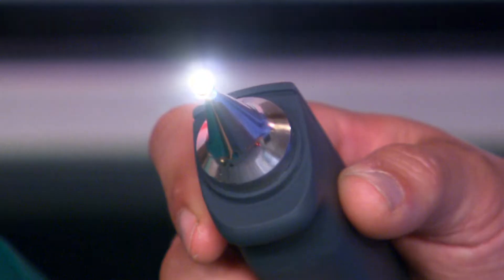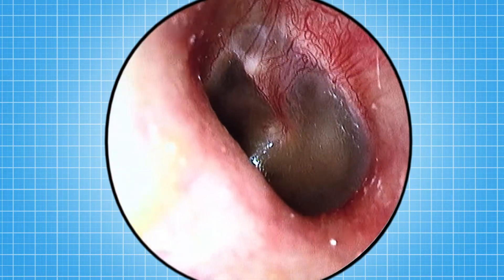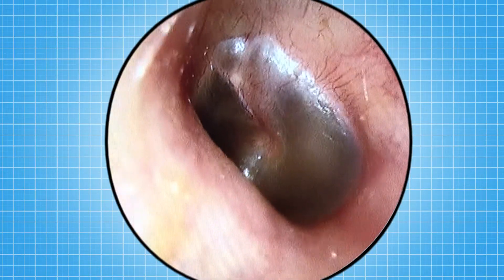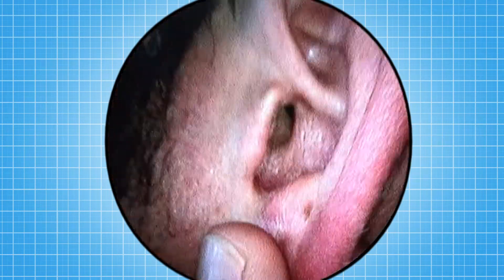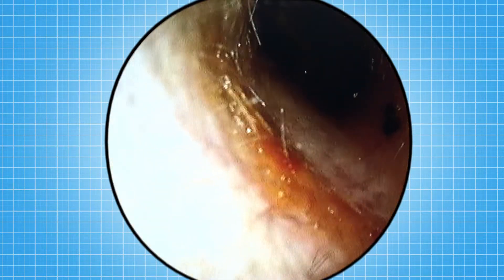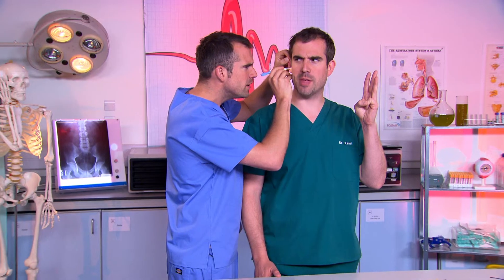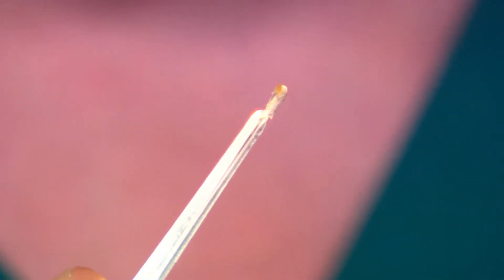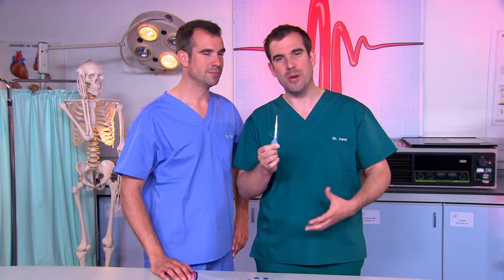Ever Tasted Your Ear Wax? | Clip | TV Show for Kids | Operation Ouch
Dr. Chris and Dr. Xand tell us how ear wax is formed and how it tastes.